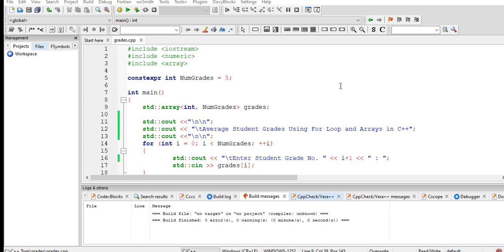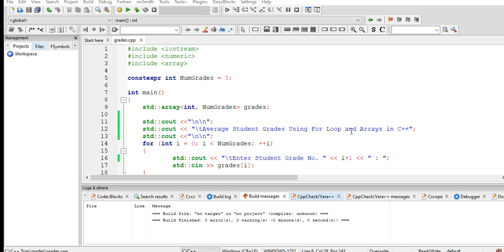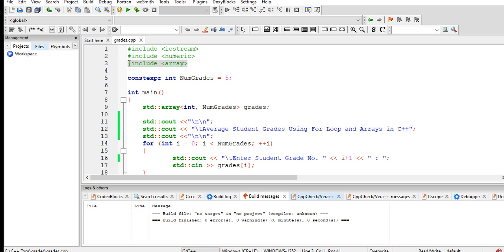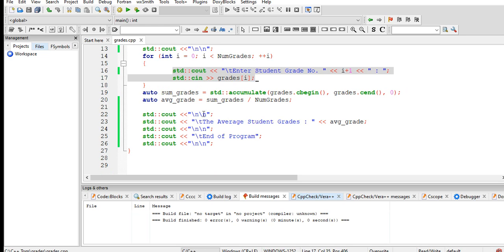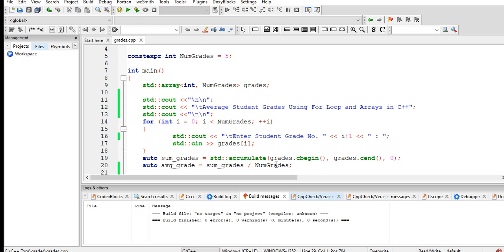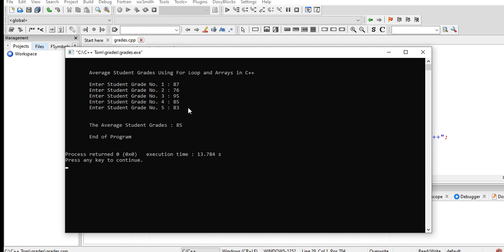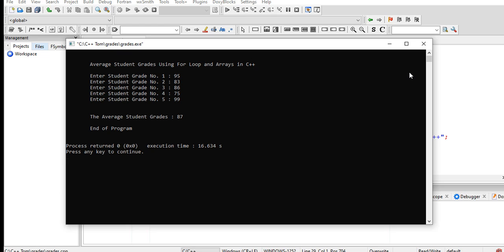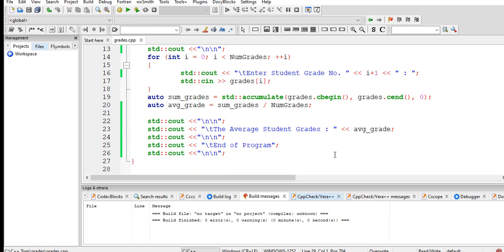Average Student Grades Using For Loop and Arrays in C++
A simple program to ask the user to give five grades of the students and then the program will compute the average grade of the student using a C++ programming language.